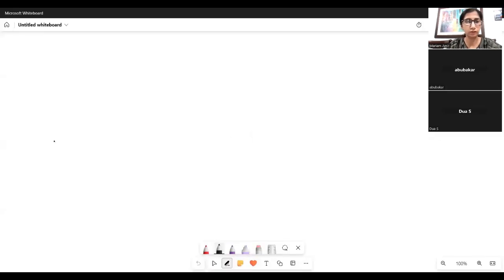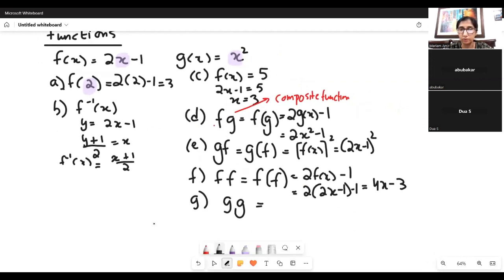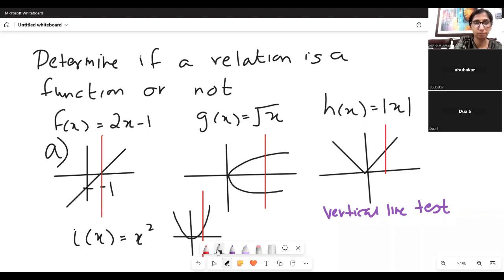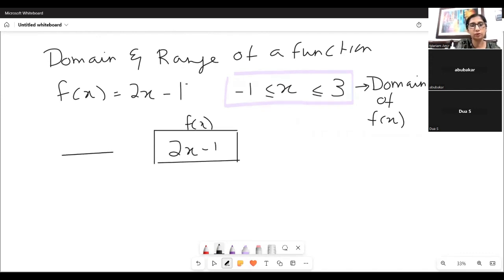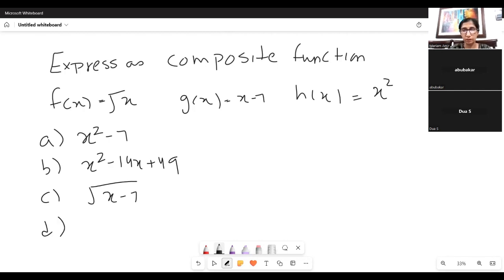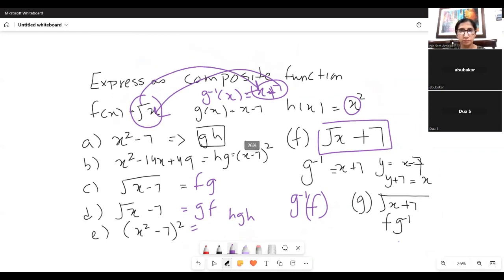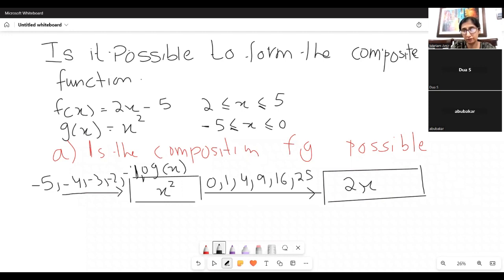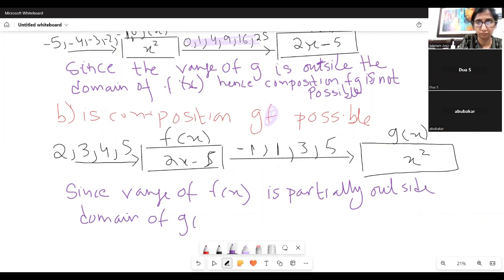Functions (Lesson 1) A Levels Math 9709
Function , vertical line test , domain range , composite function